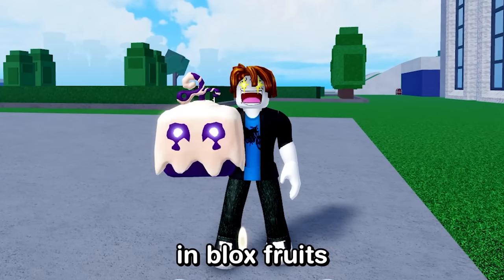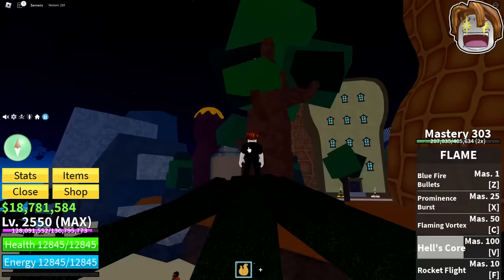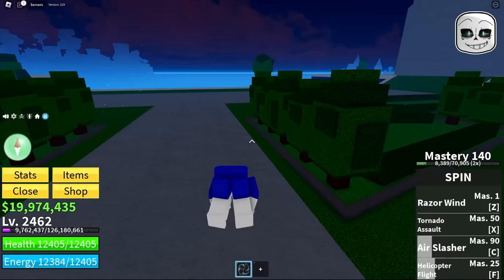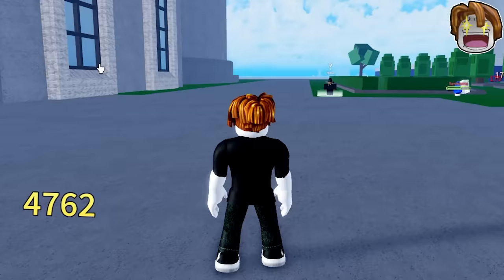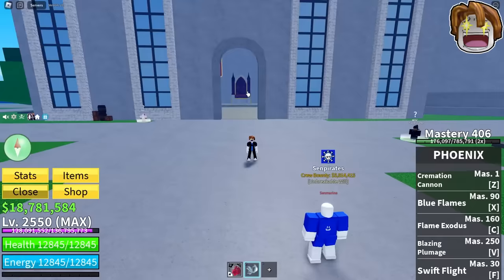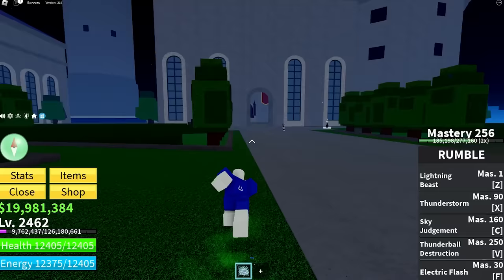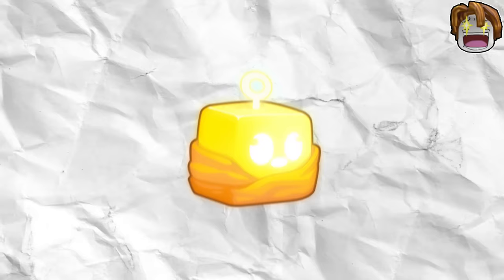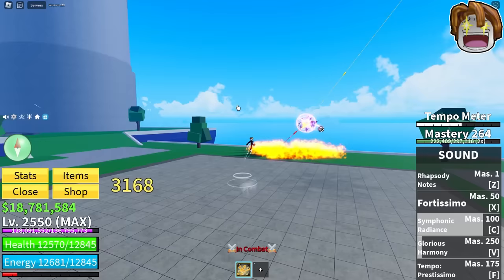Guess the Blox Fruits from the OUTLINE!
Guess the Blox Fruits from the OUTLINE! (Update 20)